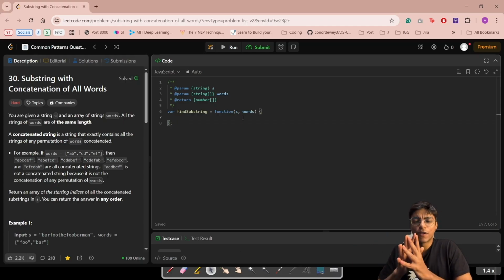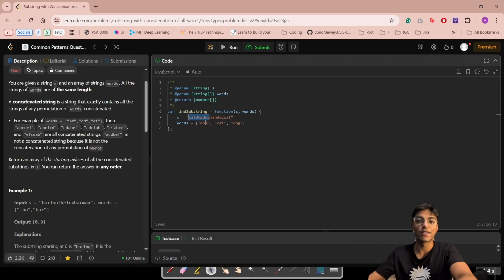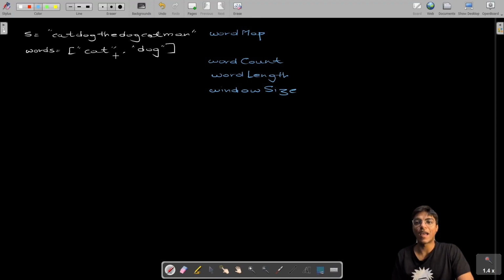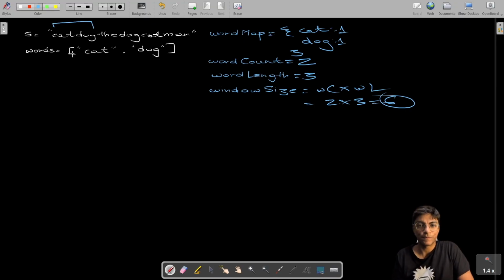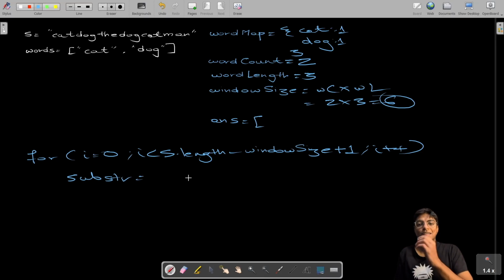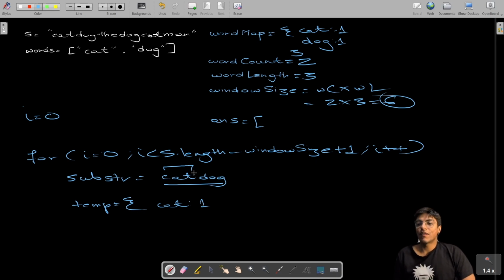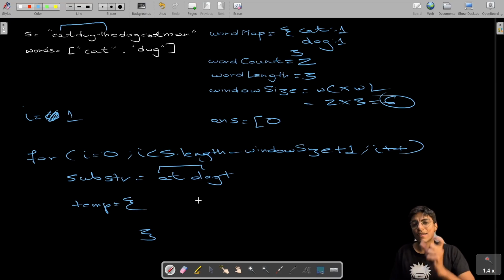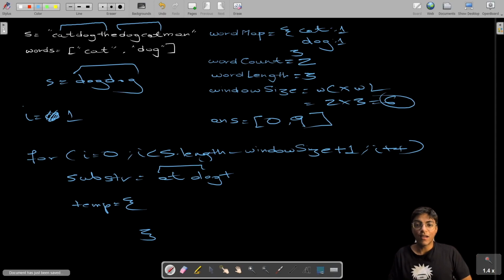Substring with Concatenation of All Words - Leetcode 30 - Explanation & Dry Run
Explanation and dry run of the coding interview problem: Substring with Concatenation of All Words

Chapters:
0:00 Problem Statement
3:03 Approach discussion: Sliding window with HashMap